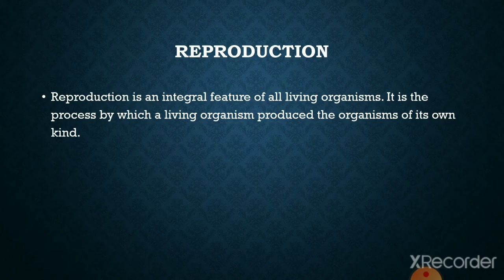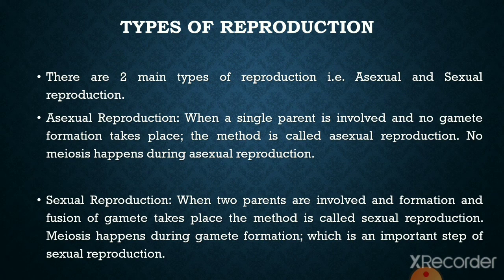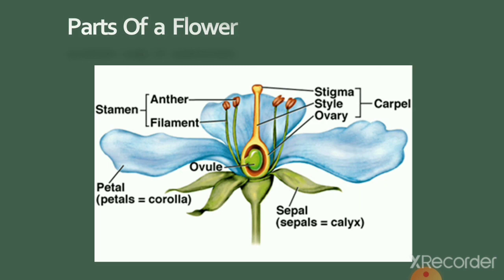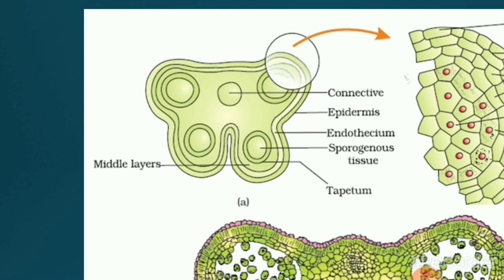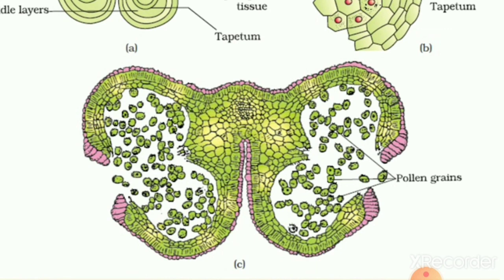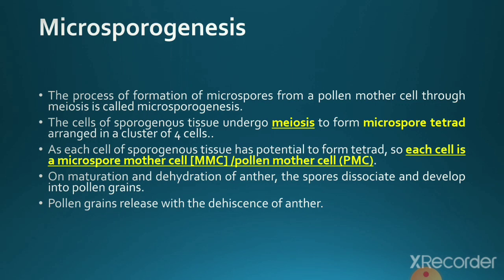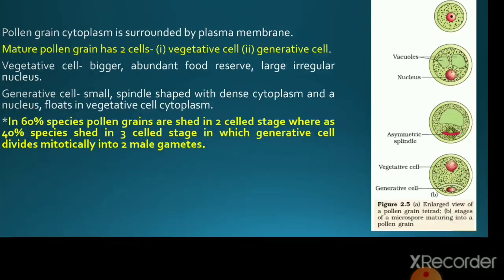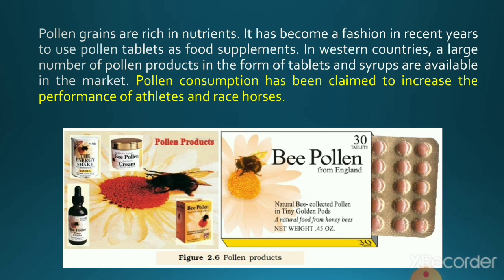Chapter 2 Sexual Reproduction in Flowering Plants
Part one upto Development of male gametophyte